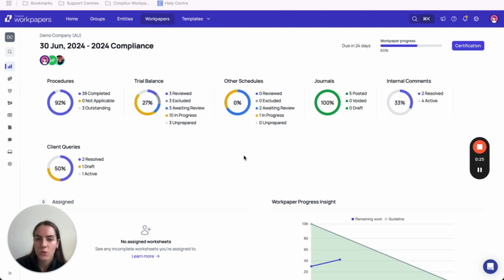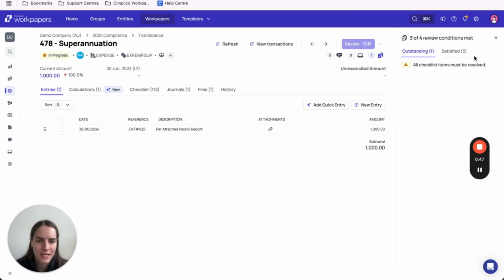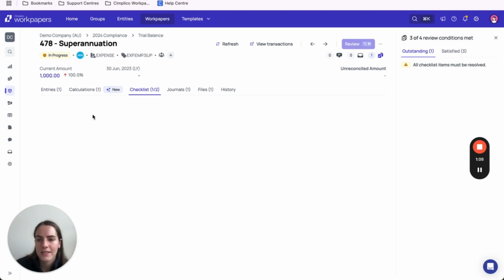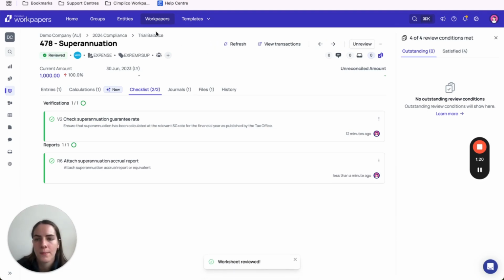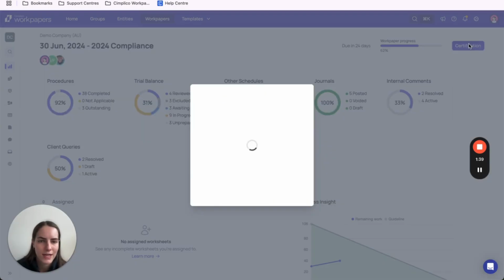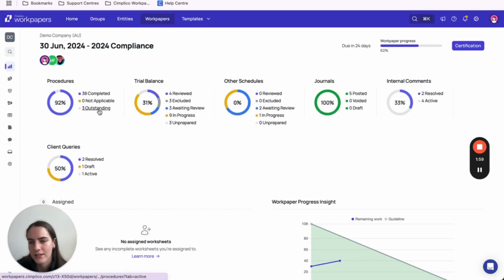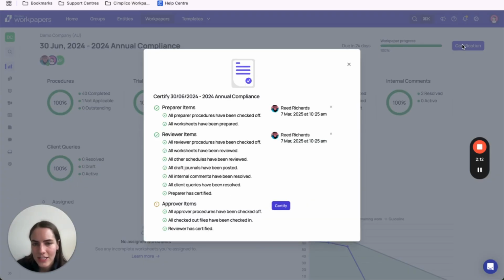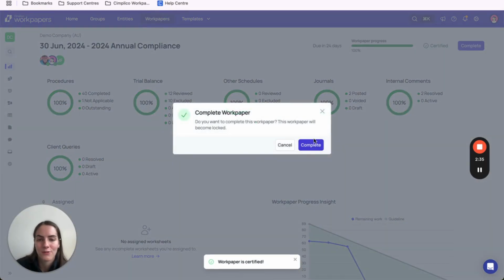Review + Certification Explained - Cimplico Workpapers